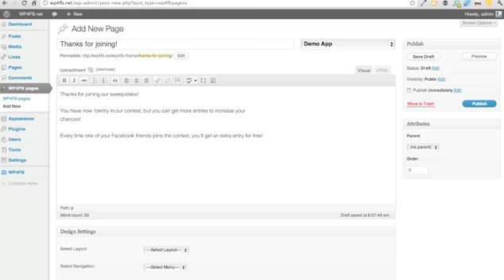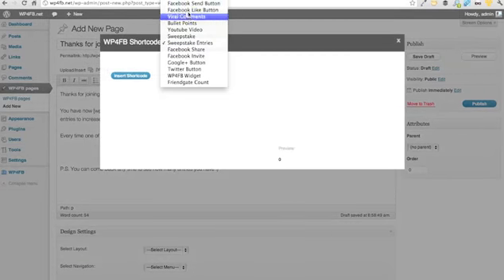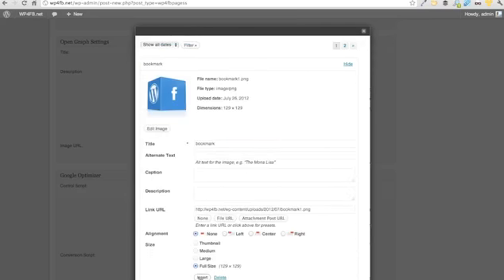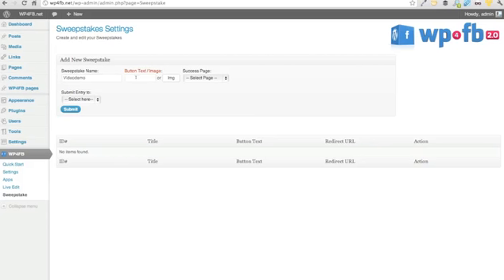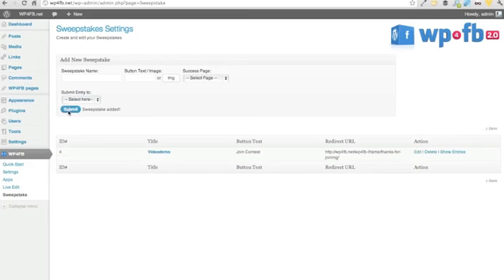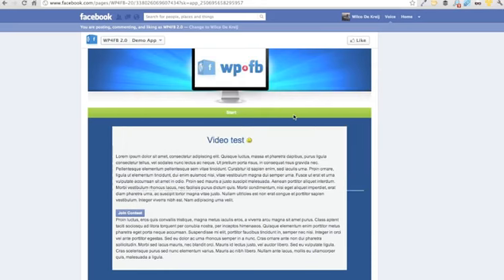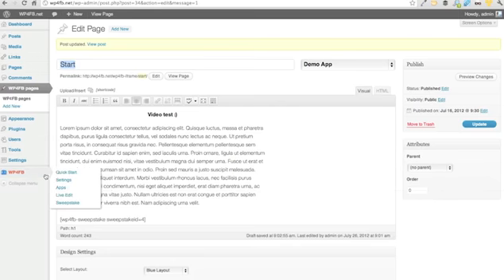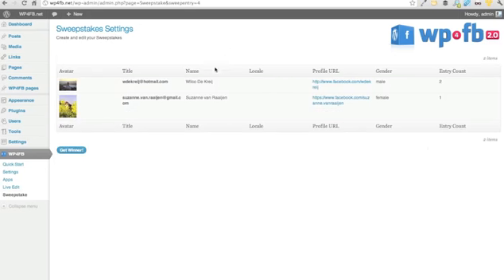17 sweepstake wp4fb v2 0